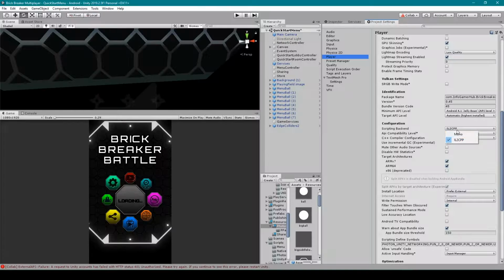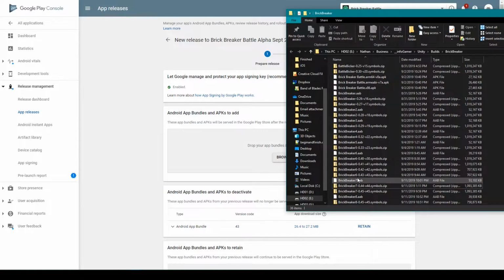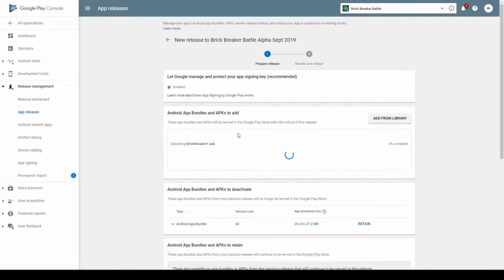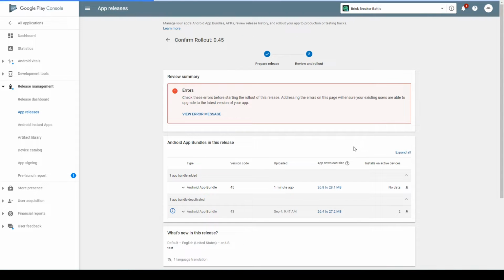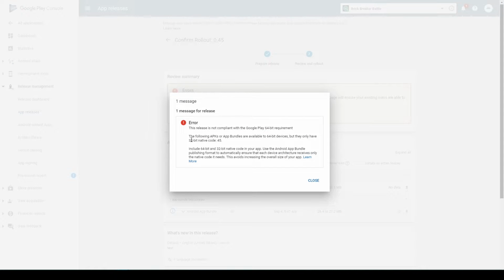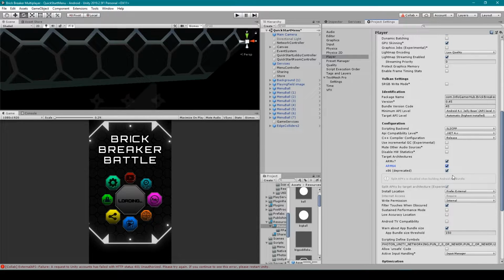More Fixing Errors IL2CPP.exe Did Not Run Properly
This is a follow-up video to our last debugging video on IL2CPP and 64-bit android builds in Unity. After Google made some changes to their requirements for android build on August 1, 2019. This is one more additional change that you will need to make in your build settings. You might still be receiving the same error as before and if you are it is because you need to disable the x86 option. After this, you should have a working android apk or app bundle.